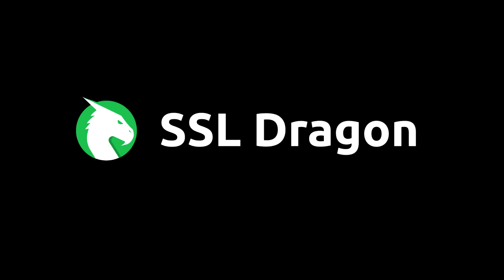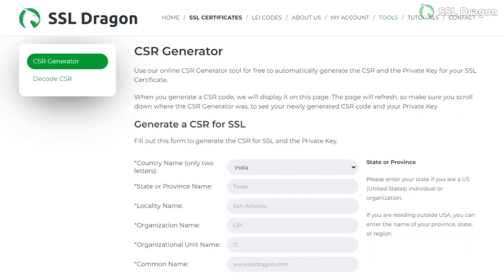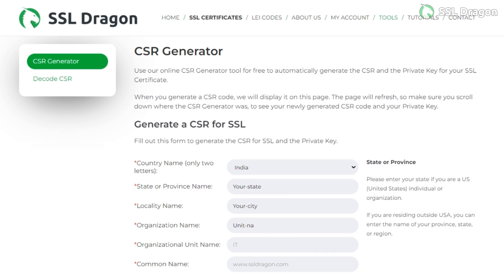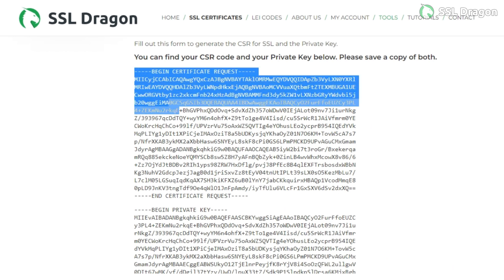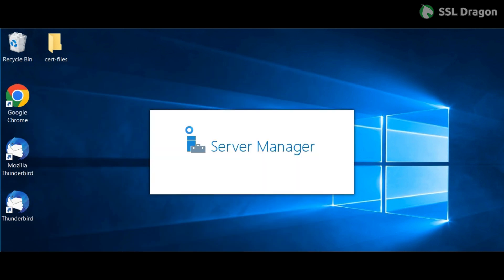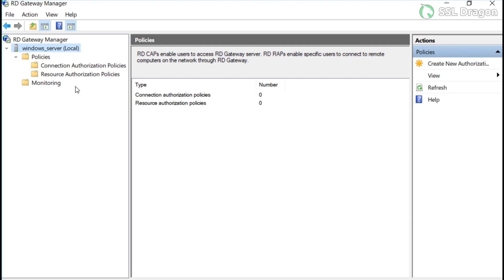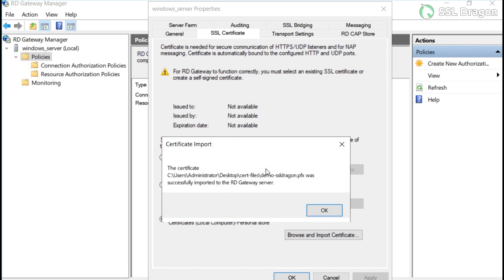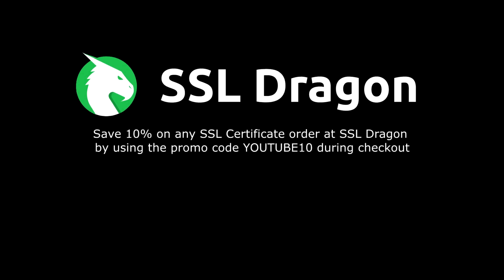How to Install an SSL Certificate on Remote Desktop Services | SSL Dragon